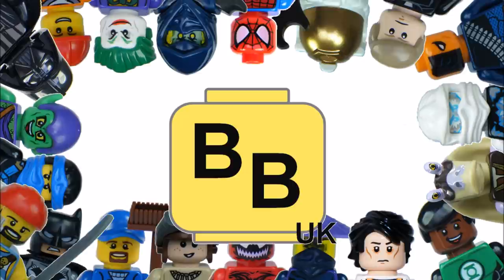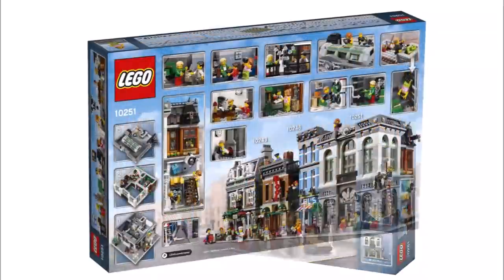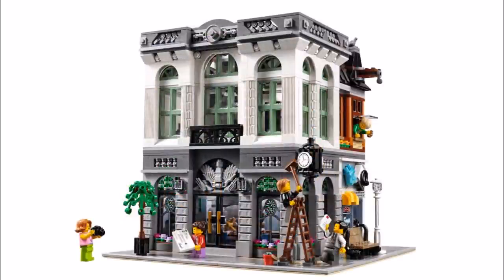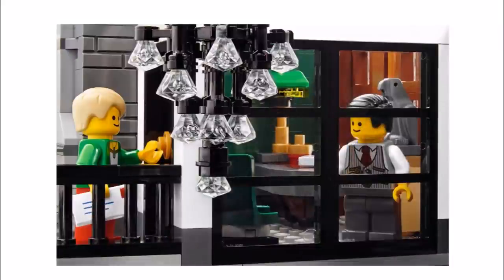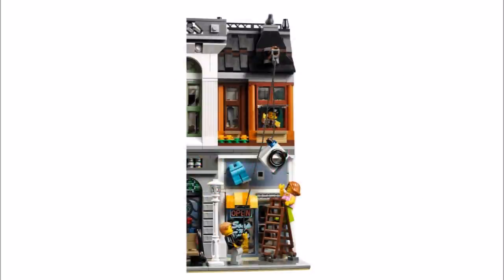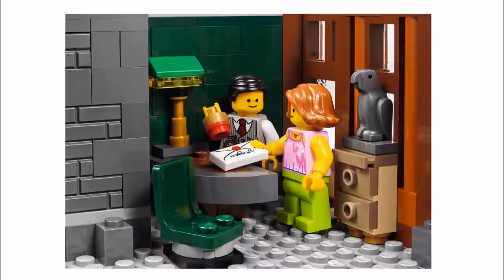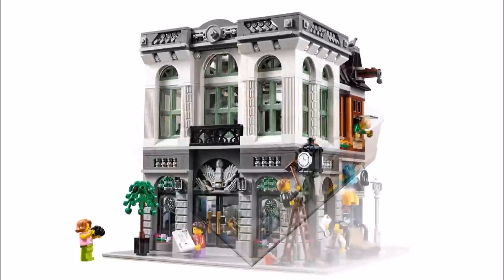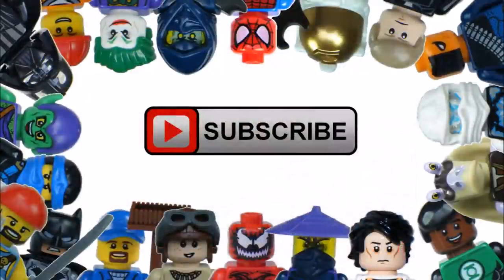LEGO CREATOR 10251 BRICK BANK 2016 SET UPDATE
Lego Update On The Upcoming Lego Creator Expert Modular Brick Bank Set 10251 Releasing January 1st 2016!!!